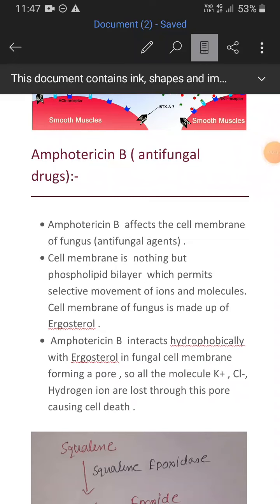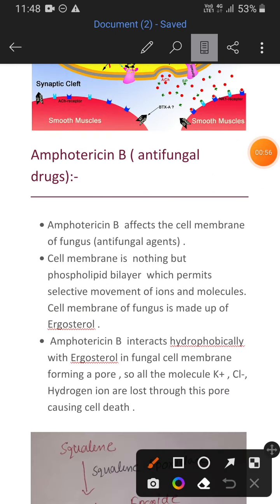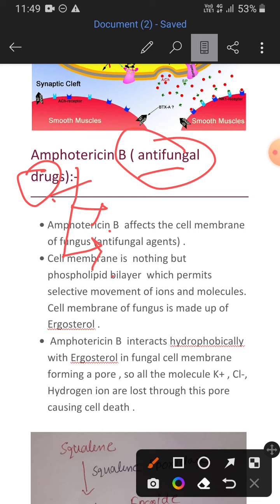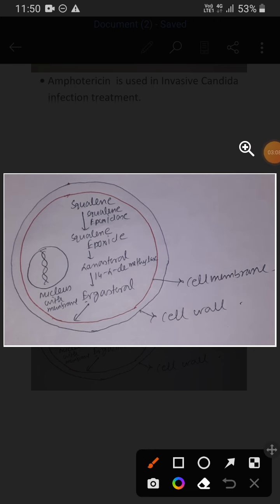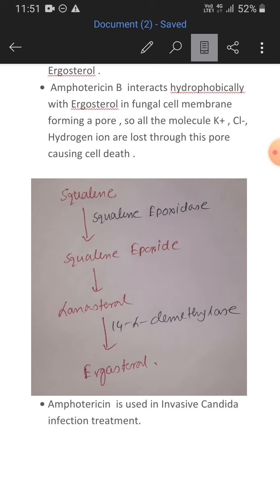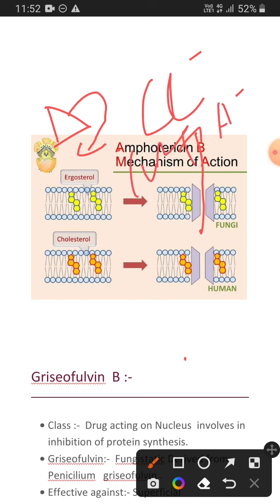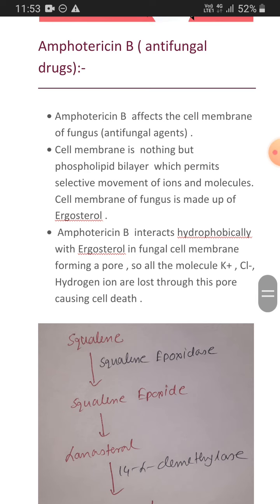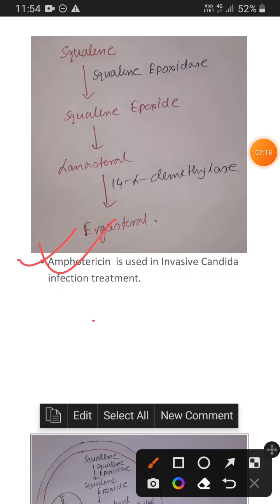Amphotericin B mode of action explained